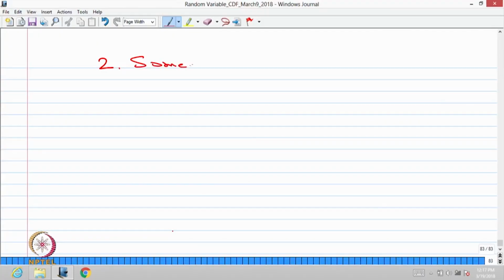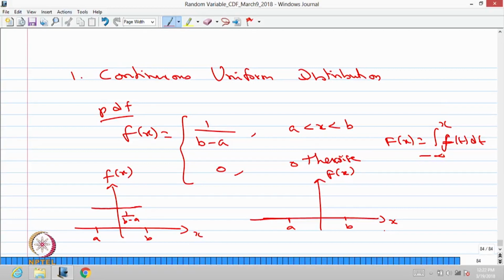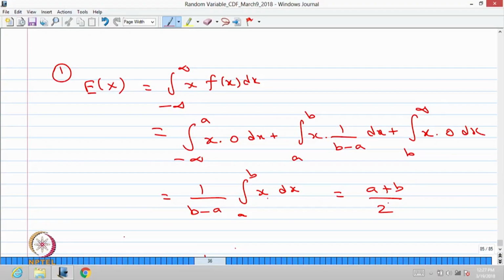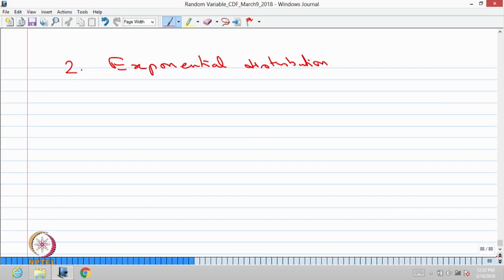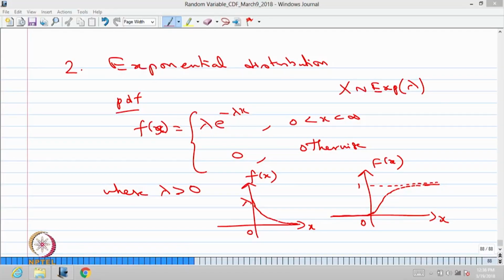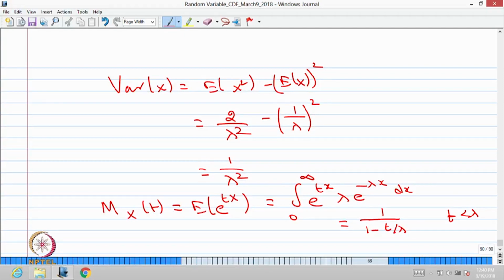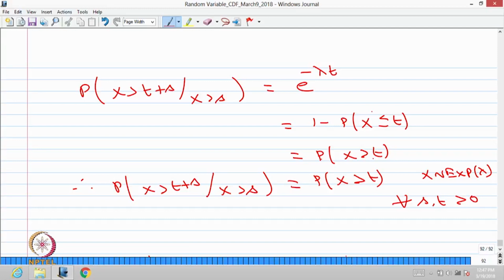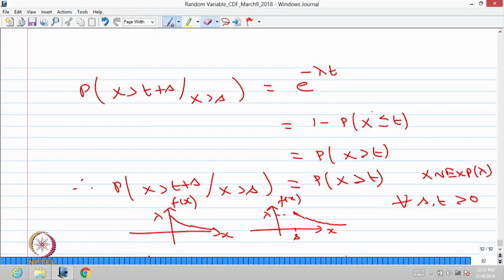Common Continuous Distributions